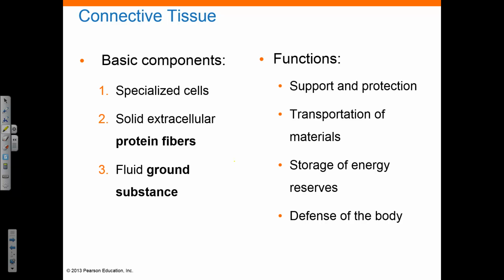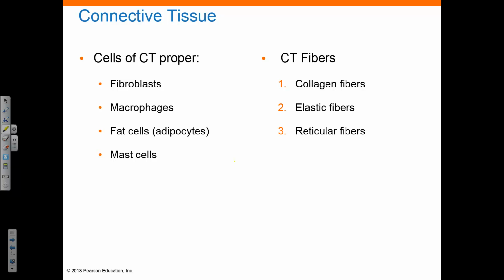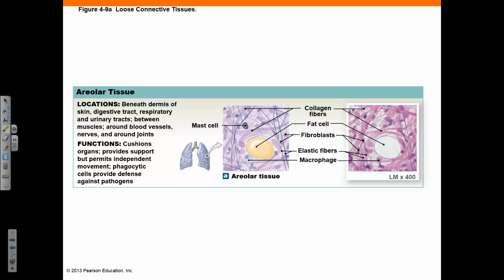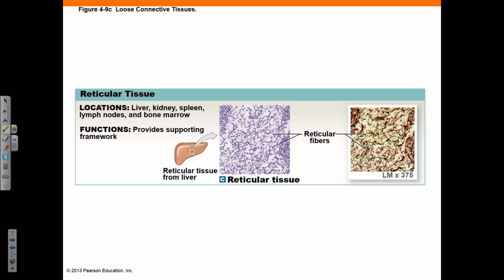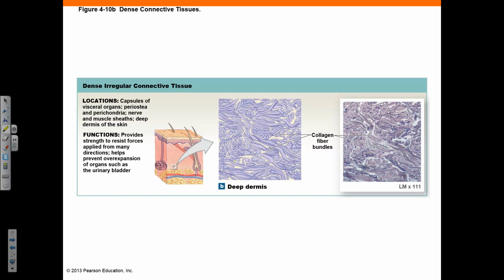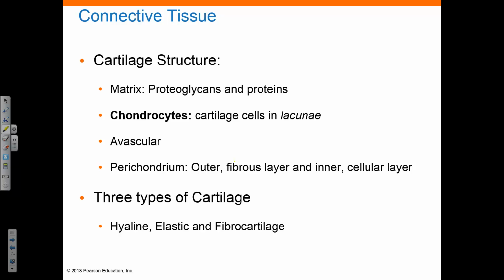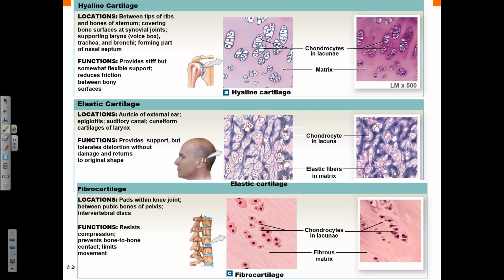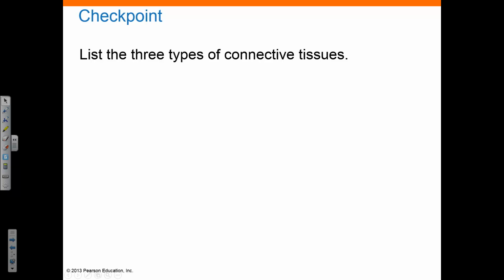Chapter 4 Part 2 Connective Tissue